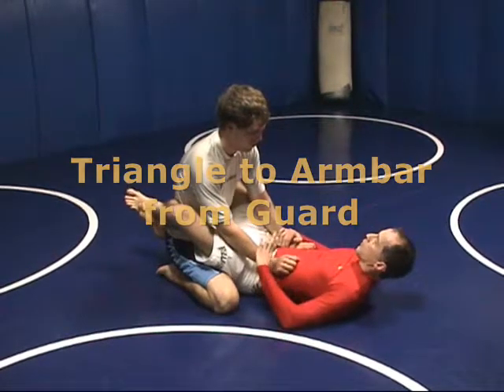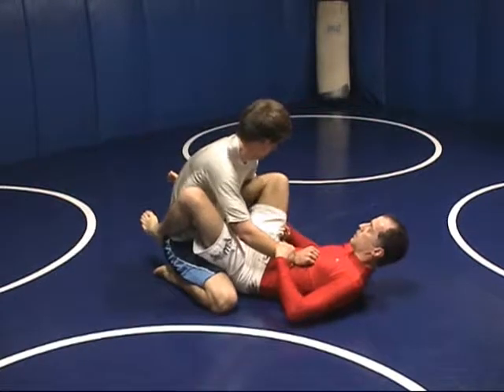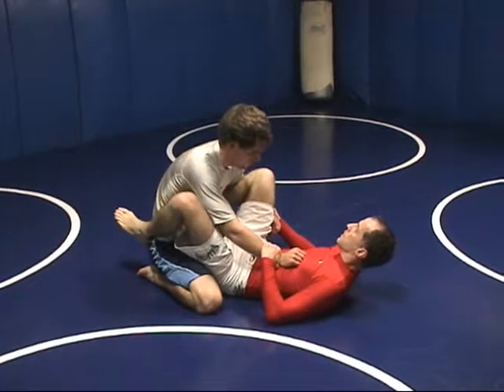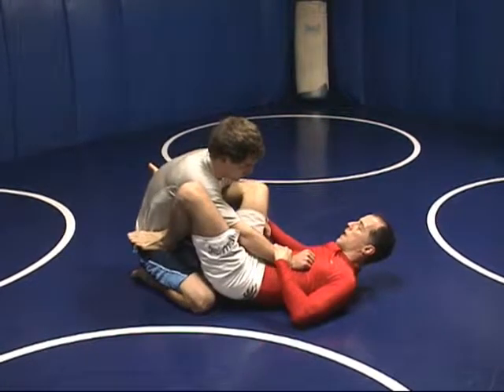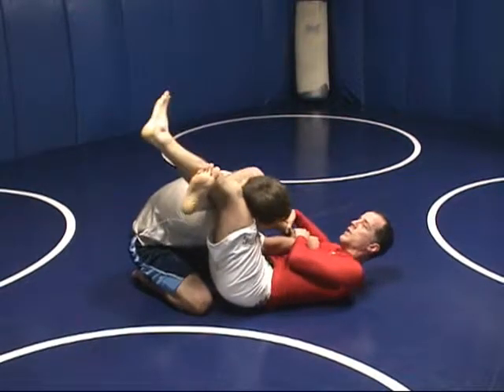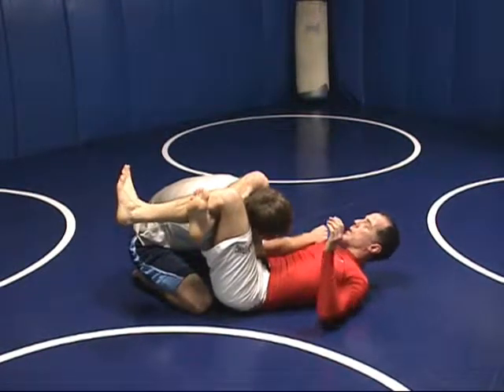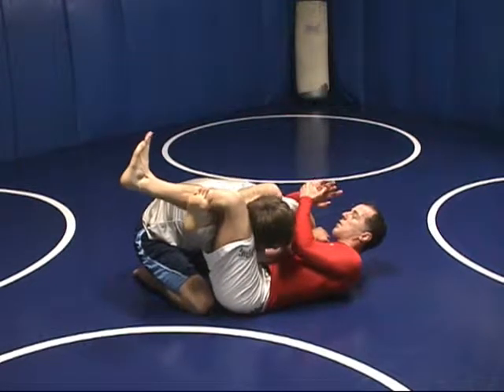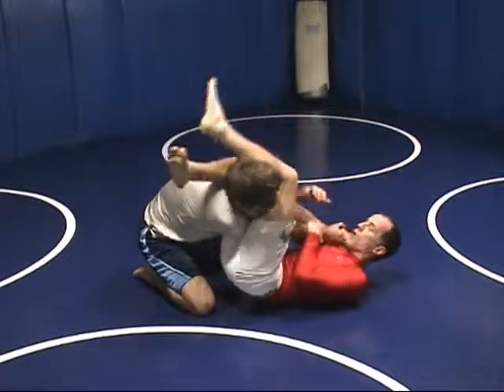Triangle to Arm Bar from Guard